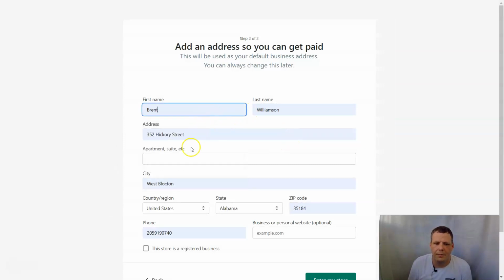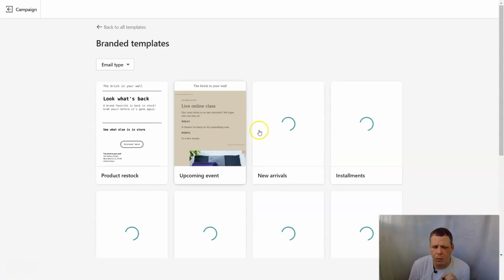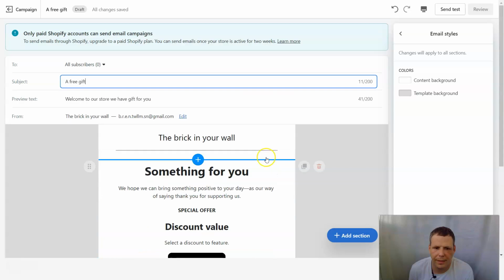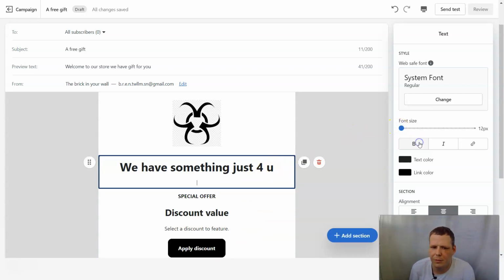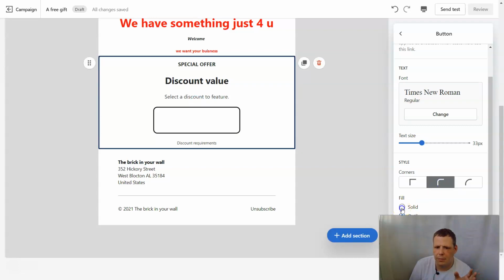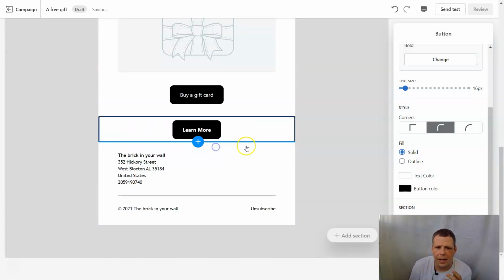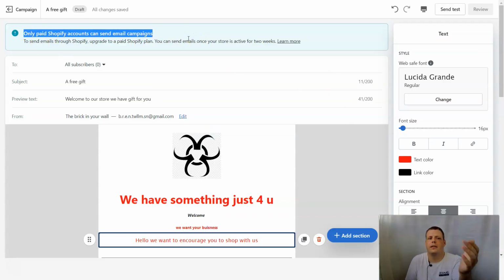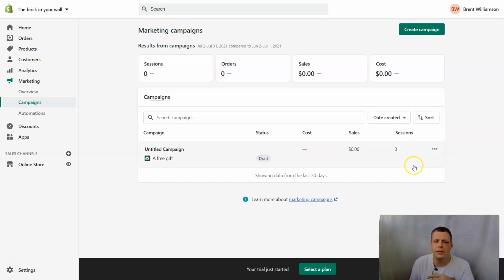HOW TO BUILD A Shopify WEBSITE? / Marketing Campaign Tutorial For Beginners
HOW TO BUILD a Shopify WEBSITE? / Marketing Campaigns Tutorial For Beginners
Happy 😊viewing. Let's go!
The 2-Minute Rule For shopify for beginners

Once you acquire from Bluehost, You should g through a series of steps which installs WordPress on your own host. Study All those Recommendations cautiously and act accordingly.

Edit some sorts of articles in databases or Google Sheets and Get the website quickly current. As an example, real-estate listings marked as Enable or bought.

Before we dive in the Shopify tutorial, Permit's established the scene: Exactly what is Shopify exactly, and what can you do with it?

Now coding is being taughtto the elementary and middle-college goers also. Who is aware of inside the comingfuture, probably the toddlers would also study coding far too. When you a…

Immediately after including products and solutions to the on the net retailer, you would need to categorize your merchandise, i. e.. you would have to generate Collections for your personal items. The gathering can be a characteristic that has been extra by Shopify to be able to enable it to be less complicated for your personal customers to search through your merchandise.

The very first thing you need to do is sit again and observe your effort arrive at life. Appears to be like remarkable, ideal?

Once you've set up your topic, click "Personalize," and Shopify will take you towards the site editor.

You could possibly prefer to use other techniques to acknowledge payments from shoppers ( in case When you have any problem or but to apply for a credit card payment gateway in Sri Lanka ). Also some customers may want handbook payment method.

Using our setup wizard, Decide on among our many hundreds of website templates, which consist of choices for many different industries. All of our templates are cell-welcoming, which suggests your shoppers can go to your site working with their smartphones and tablets.

Now in advance of using this method, Be sure that you have create the payment gateway you are about to exam

Your domain is absolutely free for the first yr. We will also toss within an SSL certificate. This safeguards your website visitors' shopify 2021 data.

Several corporations want their staff members to acquire uniform e-mail addresses, typically containing the company identify for more professionalism.

If you want a Shopify Pro or simply just want ask some concerns, remember to Be at liberty to Speak to us right here at any of the hyperlinks beneath.

For the reason that template is fixed, there’s tiny adaptability if you'd like to change anything at all. There might also be other websites applying the exact same template, rendering it tough to jump out from the gang.